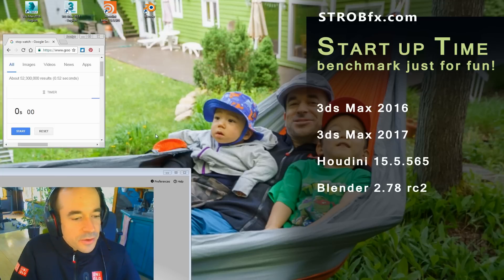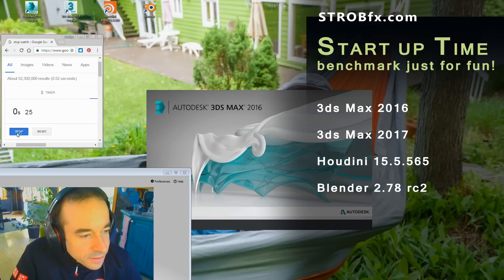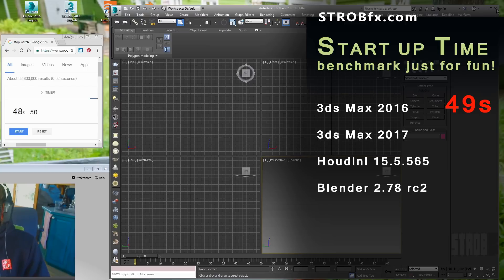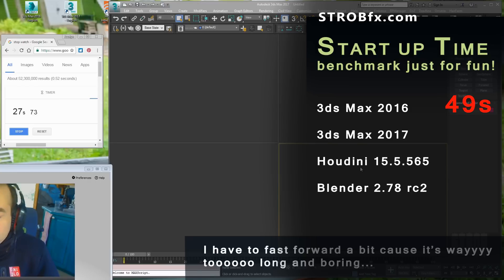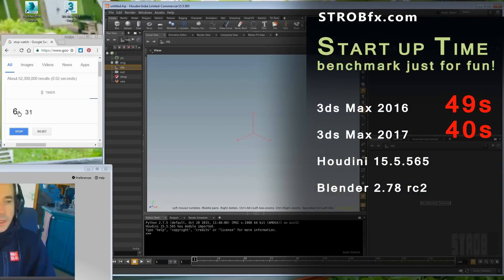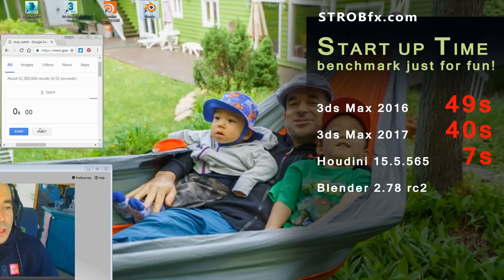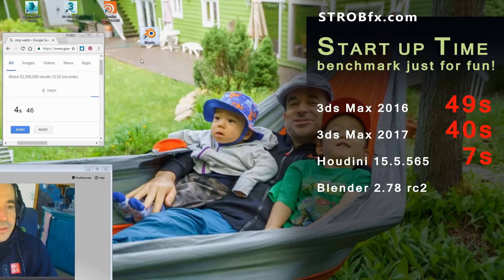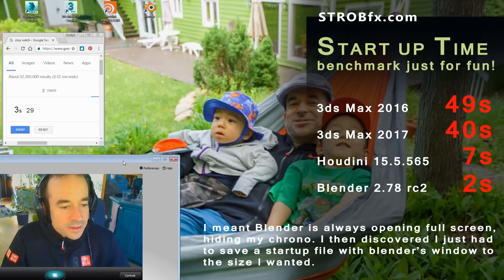3ds Max 2016 & 2017, Houdini and Blender Start UP Time Competition (JUST FOR FUN OK?)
I am comparing start up times for 3ds Max 2016 vs 3ds Max 2017 vs Houdini 15.5.565 vs Blender 2.78 rc2.

Why those 4 apps? Because I am a 3ds Max user since more than 20 years and now I am seriously learning Houdini and Blender. And I was so impressed by Blender Startup time that I had to make this video.

3ds Max is surely an app I will still be using all my life cause there's always a trick or two that the old cowboy has in his hat that allows him to act faster or easier (but not its startup time for sure).

But frankly Houdini really feels like a more modern app, I would even say like the most top-notch cutting edge 3D app you can ever imagine.

Blender on its side (apart the fact it is loading so fast and has many technology max doesn't even has!) is most of all the result of the most innovative way of developing a 3D app: free and open source. We can share it, change it, use it, break it, fix it,Trash it, change it, mail - upgrade it... like the Daft Punk song